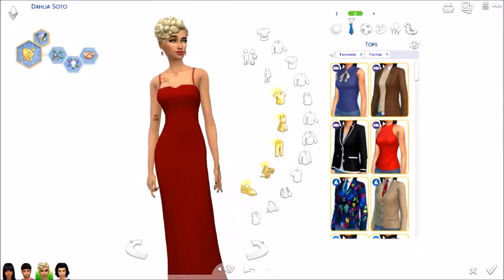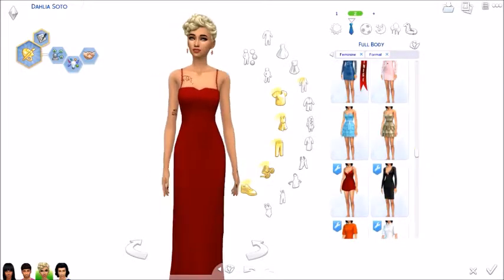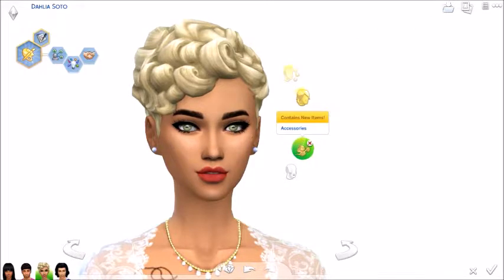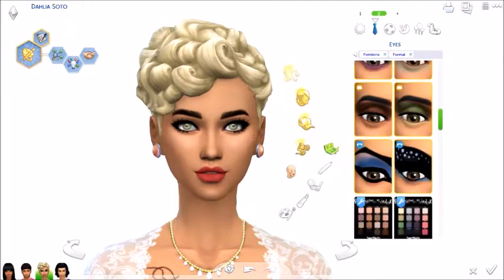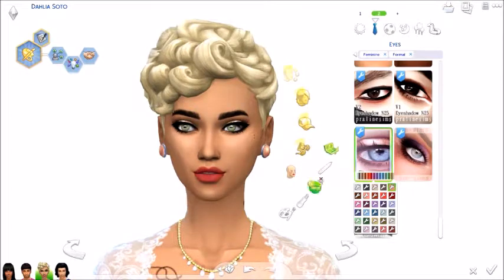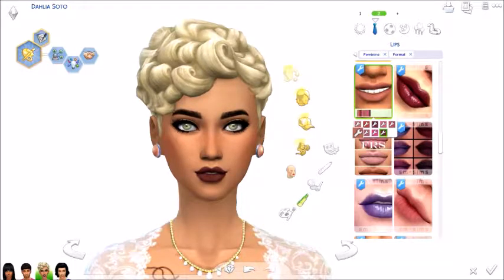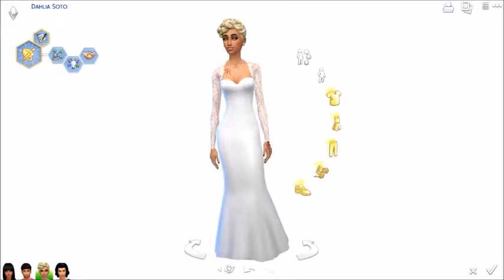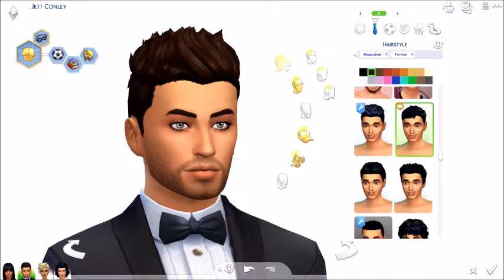Wedding Bells/ Create A Sim: The Sims 4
Hey guys! So in this create a sim we give Dahlia and Jett their looks for their upcoming wedding. I had so much fun picking out our girl's outfit for her special day and can't believe she's grown so much. *insert crying emoji. Hope you enjoy this vid, can't wait to see the wedding!!!
If you watched the vid comment: bella swan
TFiggy Central. A place to escape :)